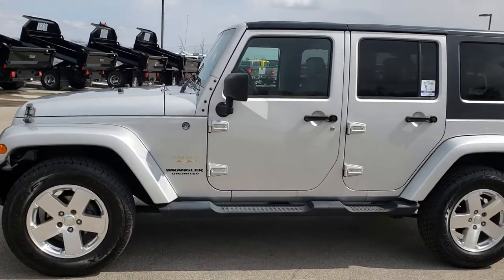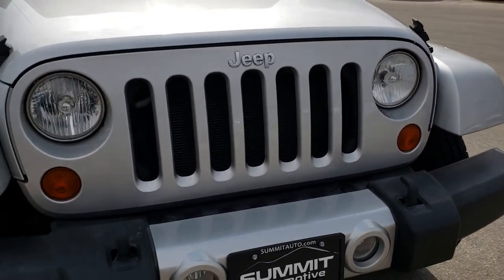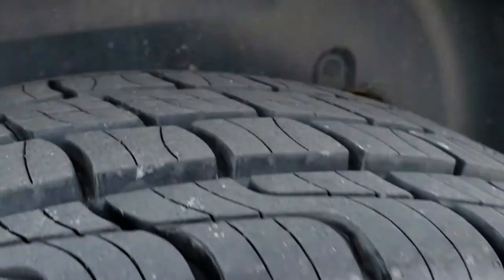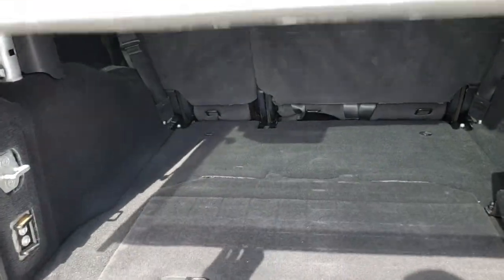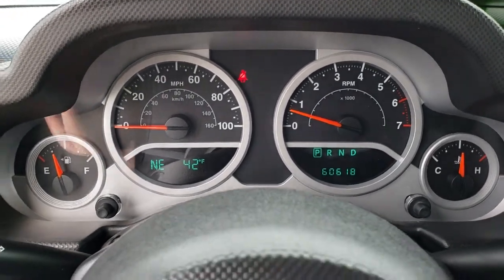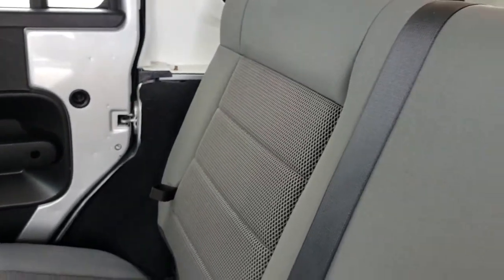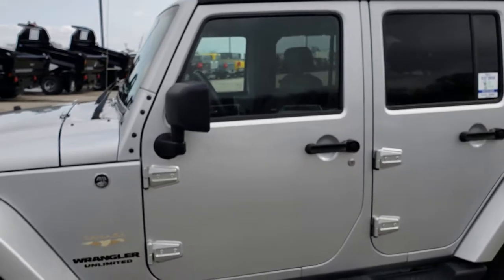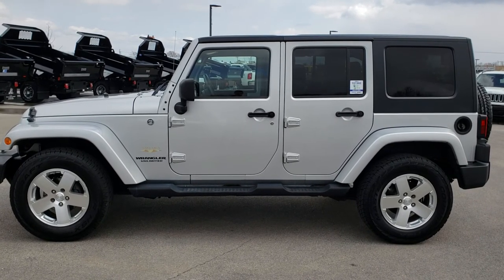2008 USED JEEP WRANGLER 4 DOOR UNLIMITED SAHARA WALK AROUND REVIEW SILVER SOLD! 9452 SUMMITAUTO.com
This 2008 Jeep Wrangler Unlimited 4 Door Sahara in Bright Silver Metallic is the Jeep we took a video of today.

Thank you for checking out this video of this 2008 Jeep Wrangler Unlimited Sahara in Bright Silver Metallic.

STOCK: 9452
PRICE: $22,999
MILES: 60,598
MAKE: JEEP
MODEL: WRANGLER UNLIMITED
VIN: 1J4GA59128L624066
LOCATION: FOND DU LAC OSHKOSH WISCONSIN, 54937

Clean Title History! 3.8 Liter V6 OHV Engine, 202 Horsepower, Full Four Door Crew Cab with Black 3-Piece Modular Hard Top, Unlimited Sahara Package, Automatic Transmission Center Console Shifter, 4x4 Push Button Four Wheel Drive 4WD, Non Smoker, Gray Cloth Seats, Bucket Seats, 2nd Row Bench Seating, Towing Package with Receiver Trailer Hitch and Trailer Wiring Tow Package, Electronic Stability Program Traction Control ESP, Newer Mastercraft Courser 255/70 R18 Tires, Factory Alloy Rims Premium Wheels, Four Wheel Disc Brakes, Factory Painted Stepbars, Fog Lights, AM / FM Radio Tuner, Sirius/XM Satellite Radio Capabilities Sirius / XM, CD Player, Tape Player, Alpine Premium Audio Sound System, Auxiliary MP3 Jack Portable Audio Connection, Factory Subwoofer, Keyless Entry with Factory Remote Start, Rear Window Defroster, Swing Open Rear Door with Manual Raise Glass, Adjustable Height Seatbelts, Driver and Passenger Front Air Bags, L.A.T.C.H. Child Safety System, Outside Temperature Display, Fold Down Rear Seats, Factory Floormats, Air Conditioning AC, Power Locks, Power Windows, Tilt Steering Wheel, Bright Silver Metallic, Clean Autocheck! Very very clean inside and out! This is one of the sharpest 2008 Jeep Wrangler suvs we have ever had on our lot! Make your move before this super clean 4wd is gone!

STOCK: 9452
PRICE: $22,999
MILES: 60,598
MAKE: JEEP
MODEL: WRANGLER UNLIMITED
VIN: 1J4GA59128L624066